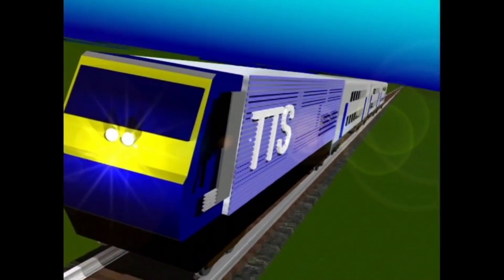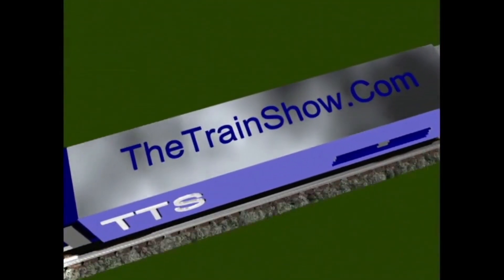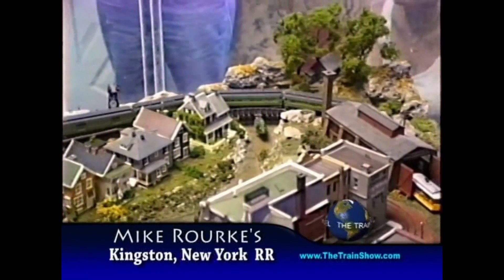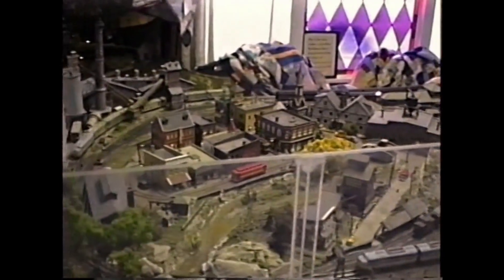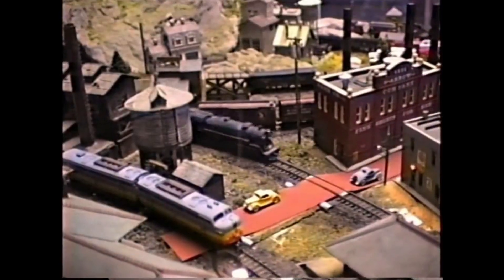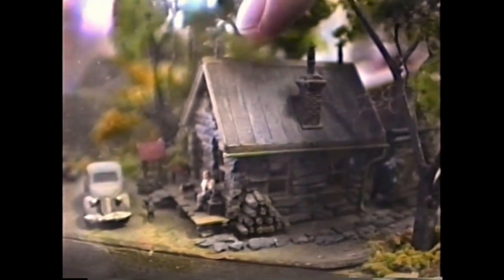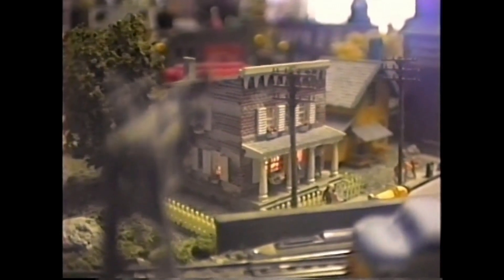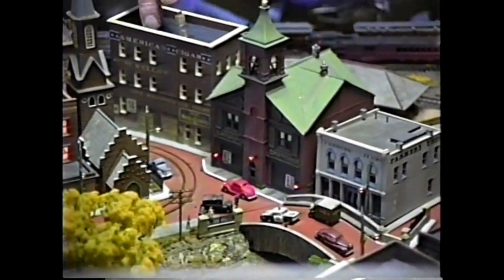N Scale Mike Rourke Reel